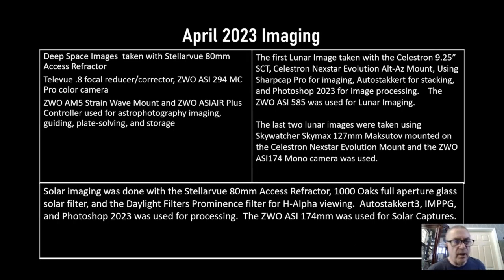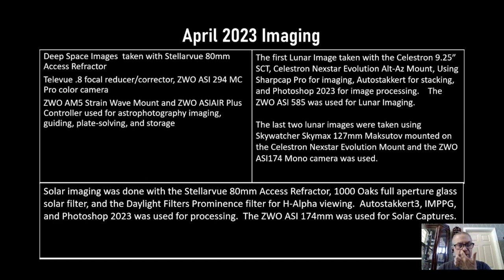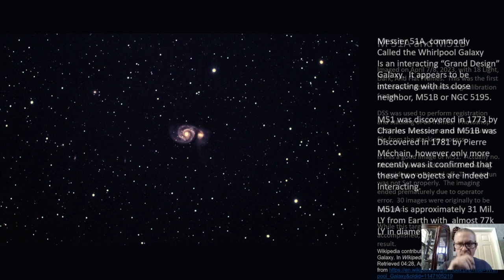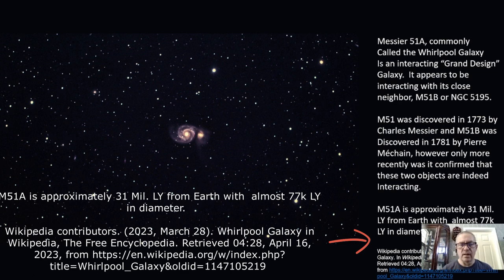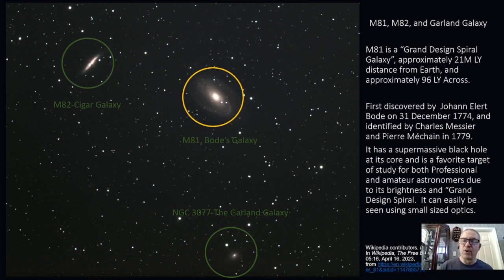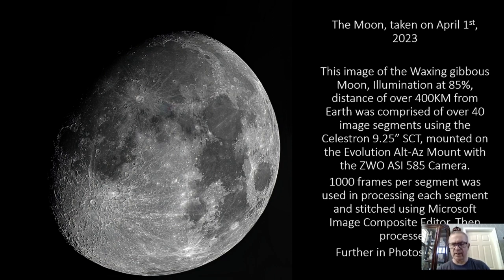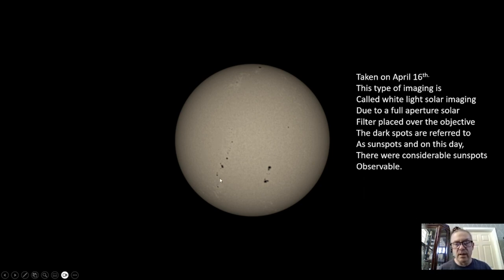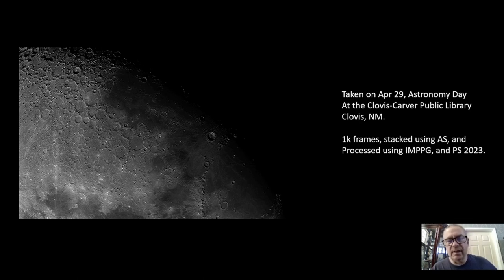imaging in April 2023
Hello folks, it's been a while since I released a video, but this time I show images taken for the month of April consisting of M51, M81/82, Garland Galaxy, solar and Lunar activity.  The video goes over the equipment used, as well as the software used.  I believe this is also the largest video I ever created.  You can see all references used in the video are also now included in the details below.

Chapters are:

00:00:00 Start

00:00:23 Various telescopes and software used

00:03:17 M51A&B Imaging details

00:05:00 M51 A & B Details.
Ref: Wikipedia contributors. (2023, March 28). Whirlpool Galaxy. In Wikipedia, The Free Encyclopedia.

00:06:12  Discussion on imaging/processing in general

00:07:27  M81/82/Garland Galaxyimaging details

00:08:40  M82 details

Ref: Wikipedia contributors. (2023, April 3). Messier 82. In Wikipedia, The Free Encyclopedia.

00:09:23 M81 details

Ref: Wikipedia contributors. (2023, April 2). Messier 81. In Wikipedia, The Free Encyclopedia.

00:10:41  Garland Gal Details

Ref: Wikipedia contributors. (2022, November 11). NGC 3077. In Wikipedia, The Free Encyclopedia.

00:11:26 Lunar Image taken April 1, 2023

00:12:30  Solar - while light solar imaging

00:13:20 Solar-H-alpha segments

00:14:56  Lunar Images taken Apr 29 2023